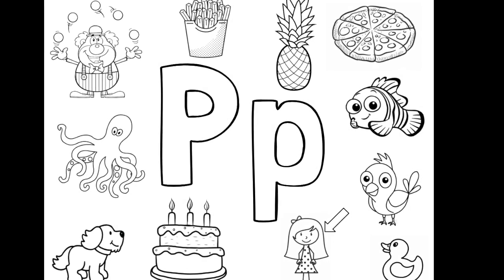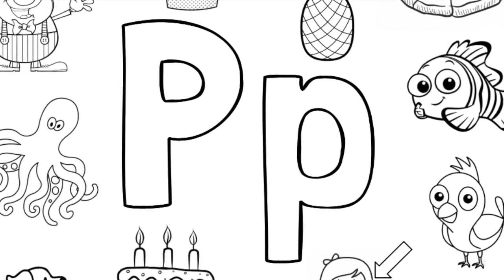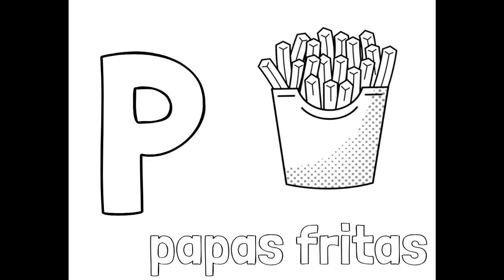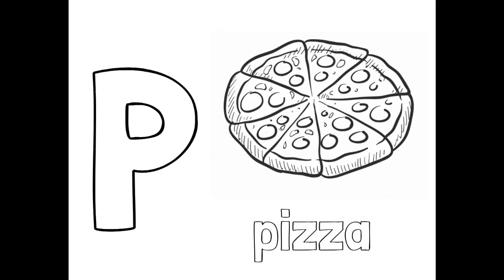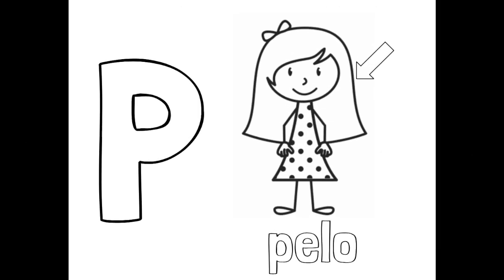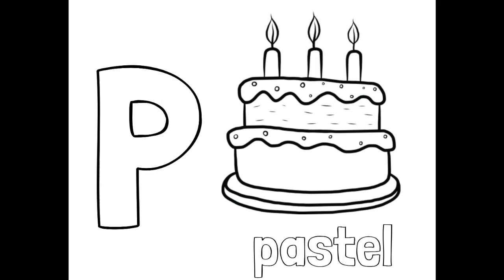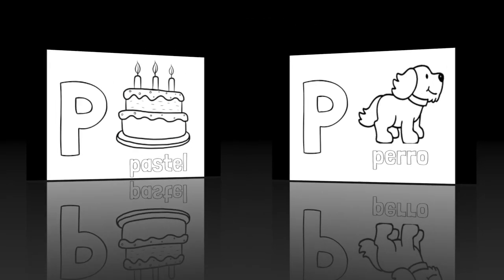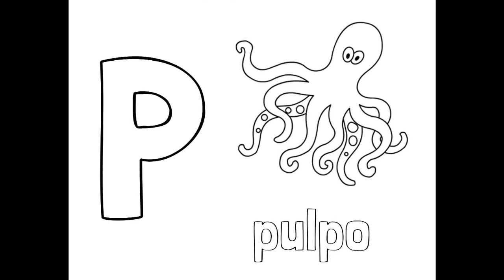The Letter P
This video is about The Letter P